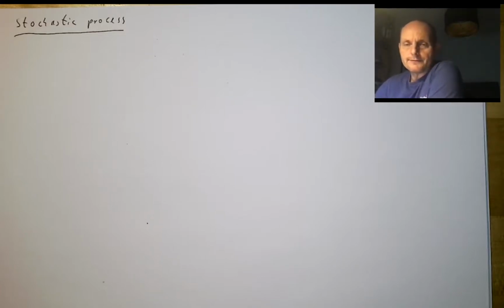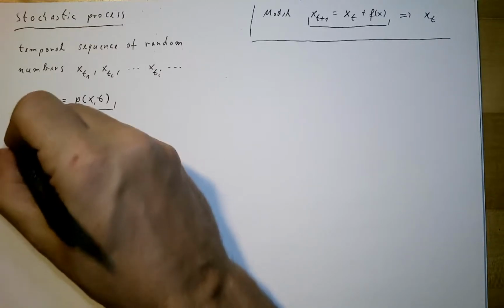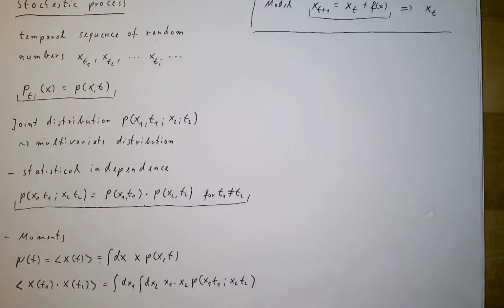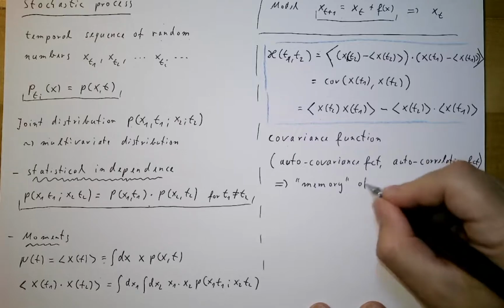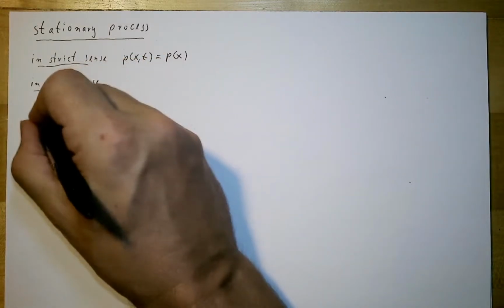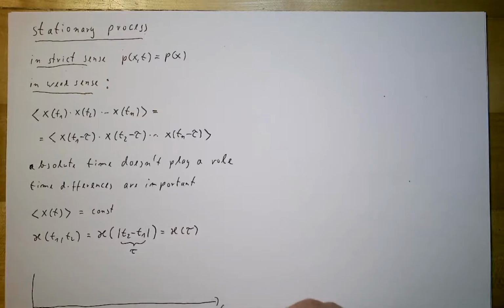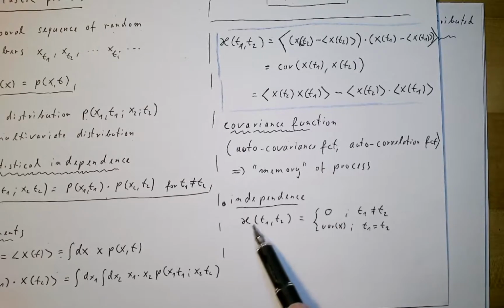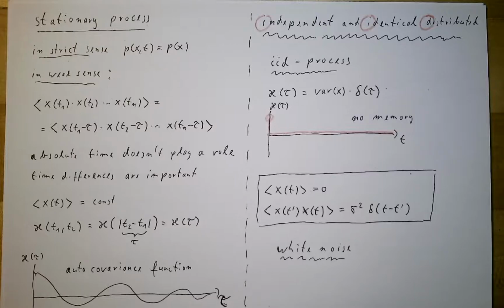Advanced Mathematical Modelling, part 22: stochastic processes